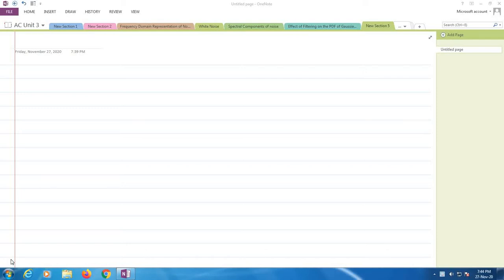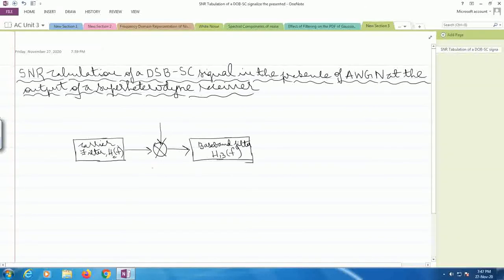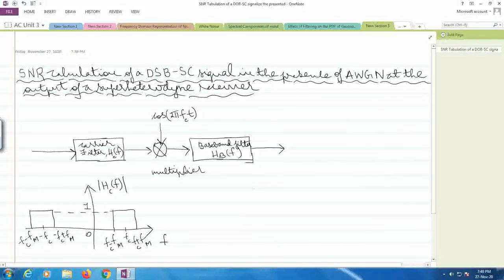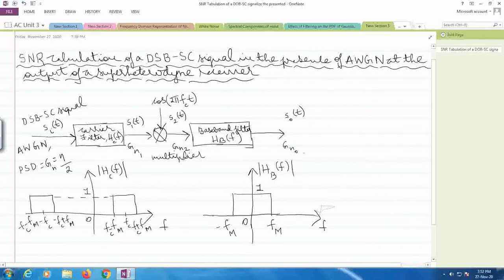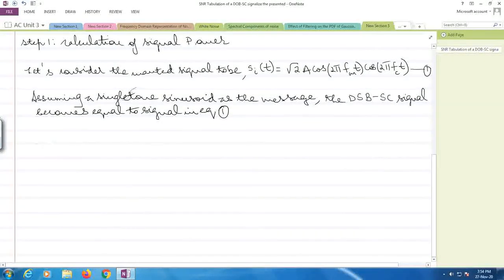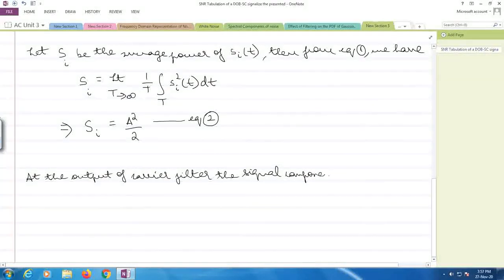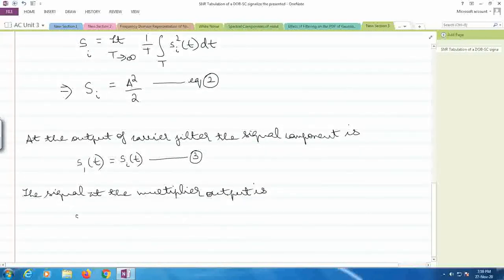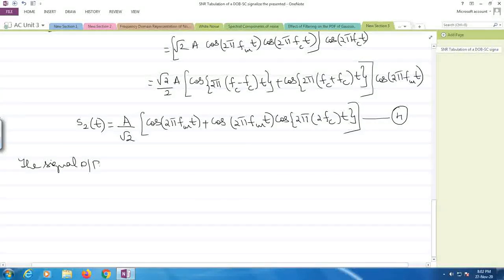DSB SC SNR Part 1